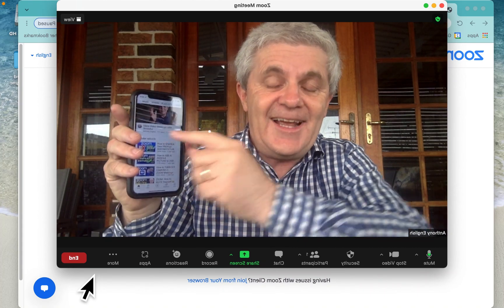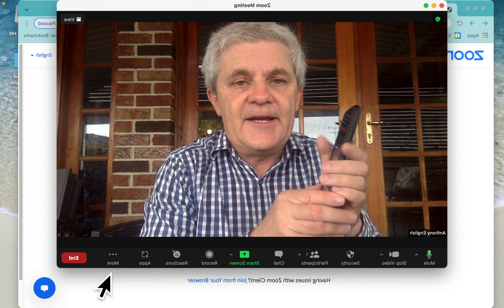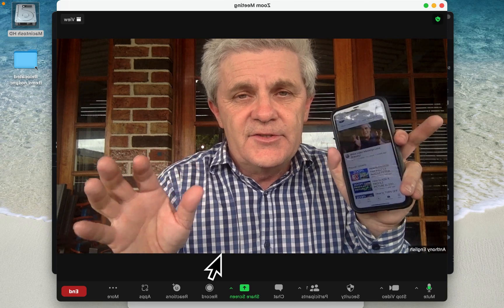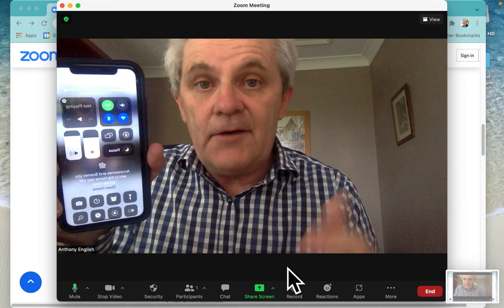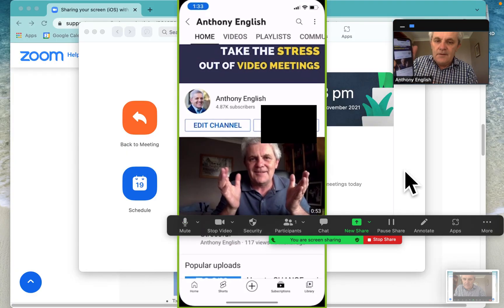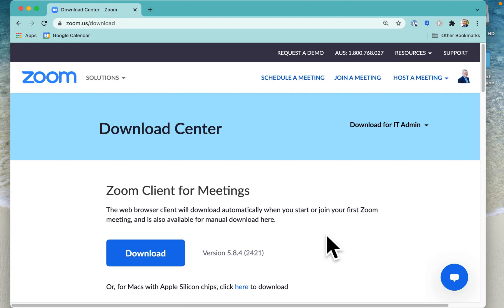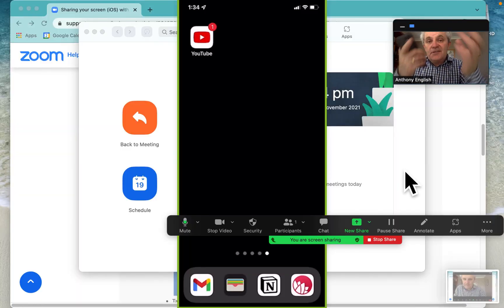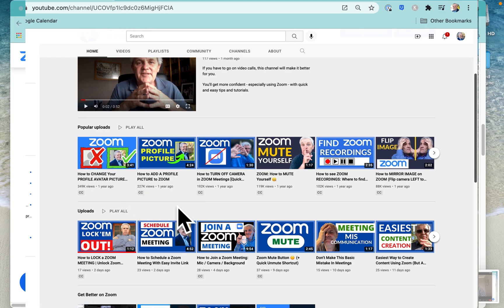Share Your iPhone Screen in a Zoom Meeting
You can log into Zoom on the desktop and share your iPhone or iPad screen.

Zoom Screen Sharing with iPhone
Your iOS devices don't have to log into Zoom. You can simply use Screen Mirroring.

You can do this without downloading anything on your iPad or iPhone, and you don't need a cable, if your laptop is on the same wireless network as your iPhone or iPad.

This is a great way to use Zoom on your laptop but still demonstrate something such as an app on your iPhone.

You'll also need to download the Zoom Client Plugin for Sharing iPhone/iPad on your laptop (not on your iPhone/iPad!)
You only need to download this plugin once, and it only takes a minute to install.

Many of my links to products/gear are links to those products on Amazon. I am a participant in the Amazon Services LLC Associates Program, an affiliate advertising program designed to provide a means for us to earn fees by linking to Amazon.com and related sites.